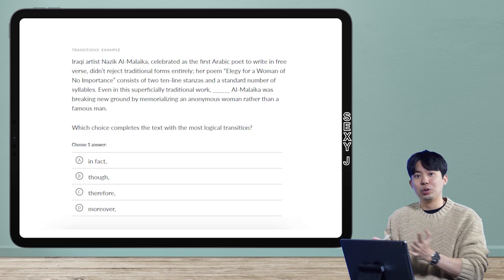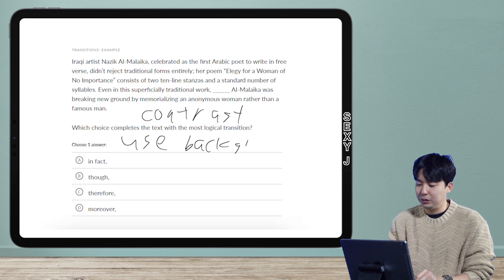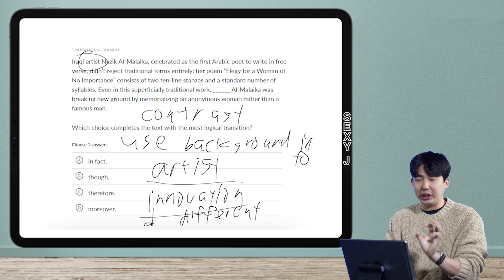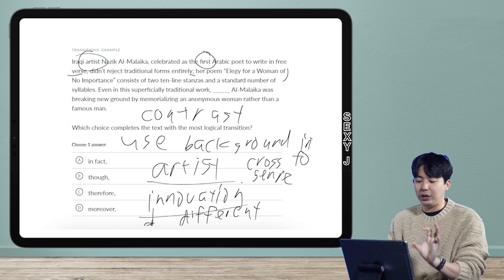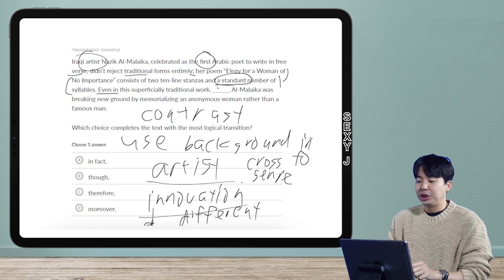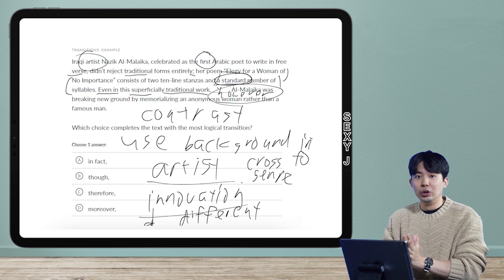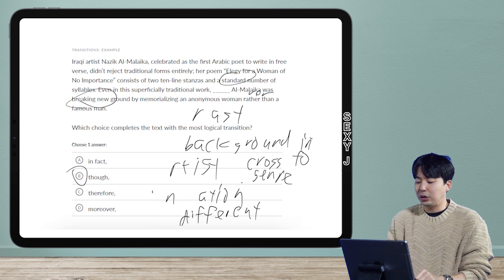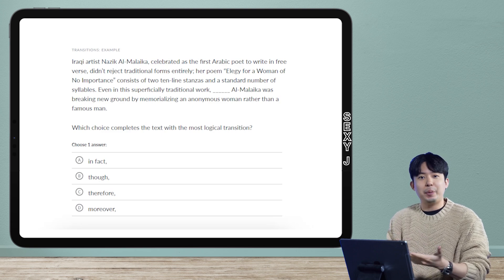Khan Academy Digital SAT Makes No Sense? Transition Question Using Background Info! The Artist.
Also, on the first 10 tests on The SAT Crash Course, there are video explanations for every Reading & Writing Question. Every single question, all 810 of them done by me! So check that out if you're looking for more study materials.

The top voted comment said that this question made no sense, so I thought I would give it a try into making it make sense :D. Even when we do transition questions, it can be quite helpful for us to use background knowledge, and in this case, it is good to remember what kind of content SAT likes to use when discussing artists.

My score breakdown:
2400 Old SAT
1590 New SAT (1 wrong on Math which still bothers me and College Board won't let me retake it)
36 ACT
800 SAT Literature
800 SAT Chemistry
800 SAT Physics
800 SAT Biology
800 SAT Math IIC
5 AP Literature
5 AP Chemistry
5 AP Statistics
5 AP Calculus
4 AP Physics
4 AP Psychology
8 Time Perfect Scorer on Reading Across PSAT (2), SAT (4), and ACT (2).